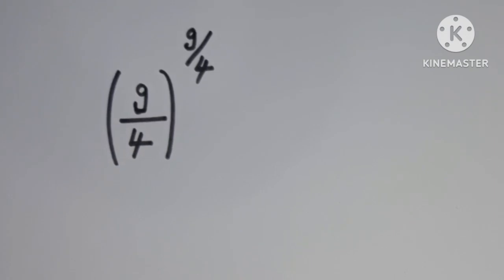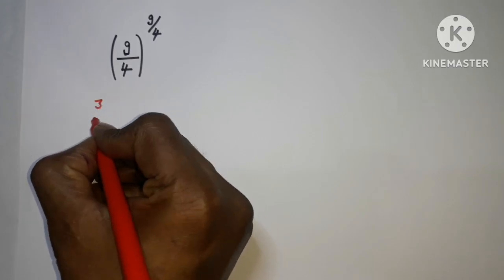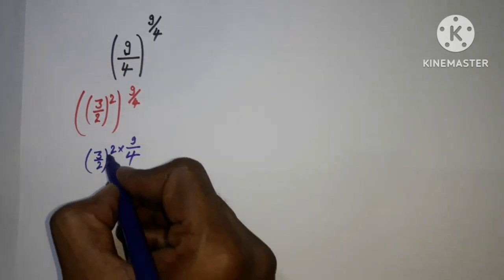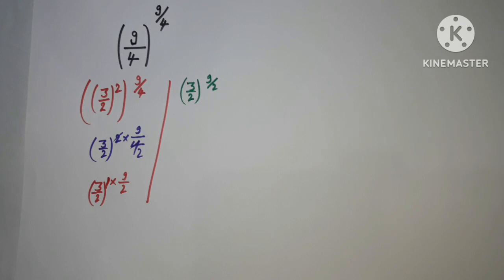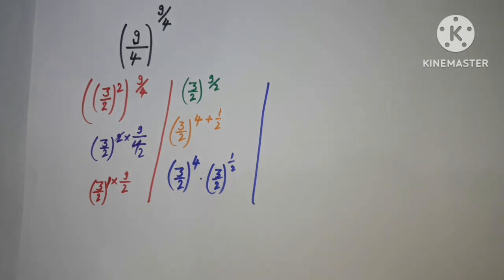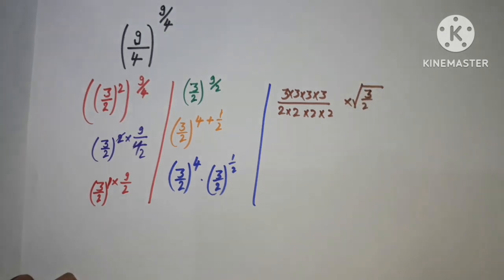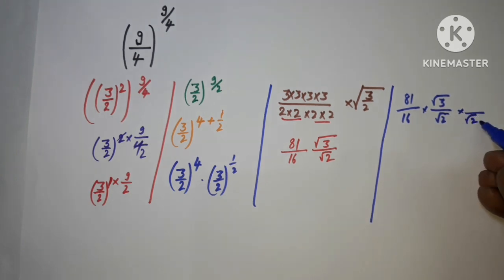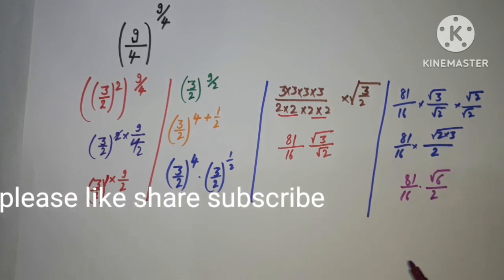90% Can't Solve ? Olympiad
It's my great pleasure to introduce myself before you. Google has given amazing feature to everyone to create this content and publish. Like everyone , I am also creating content . My content category is based on Olympiad mathematics .

            I used to generate and search various Olympiad maths problem and try to solve myself first, then I used to present them for you . My goal is to optimize the solving strategies and enhancing problem solving skills.

I would appreciate if you suggest me in this direction .

team xxxlearnings.